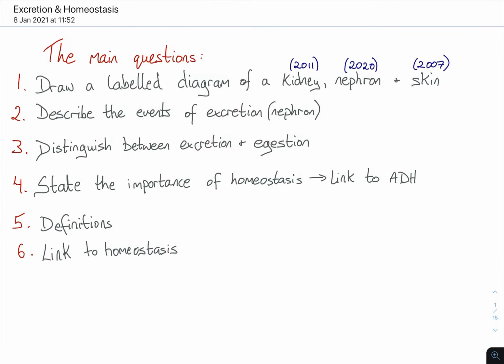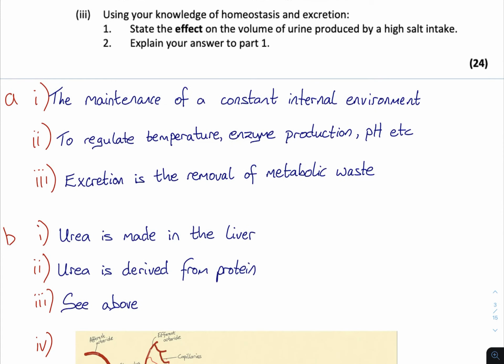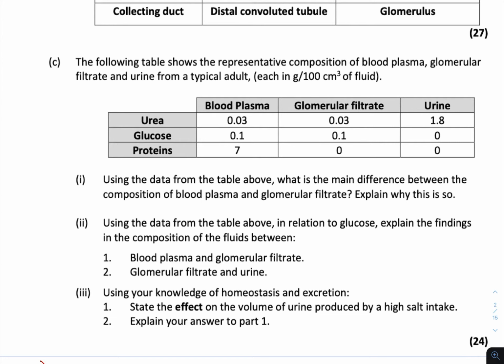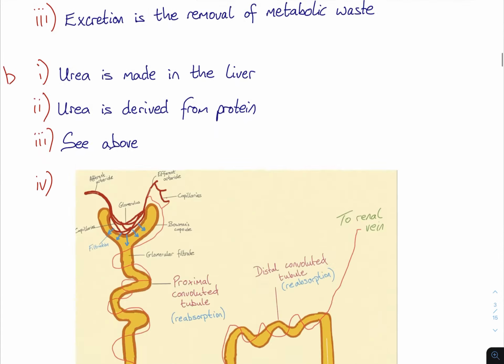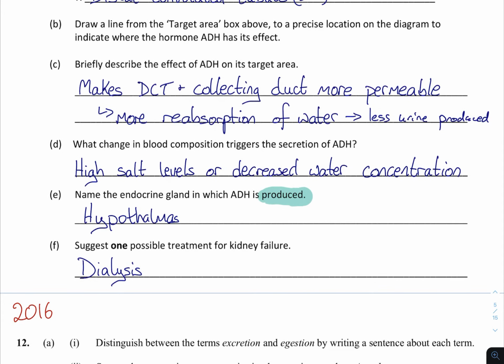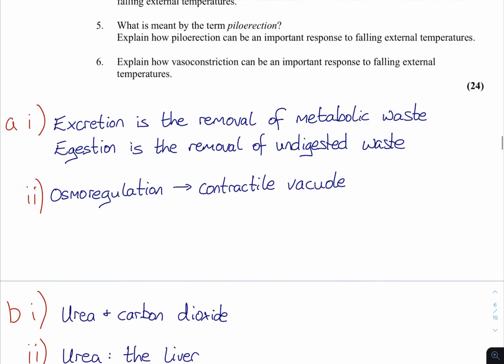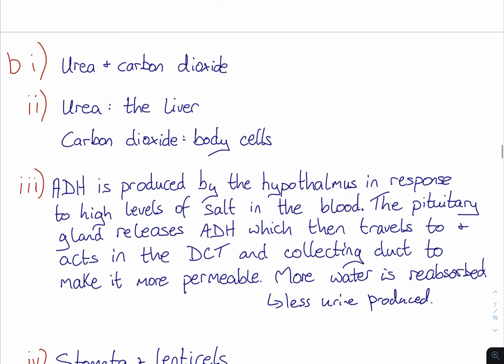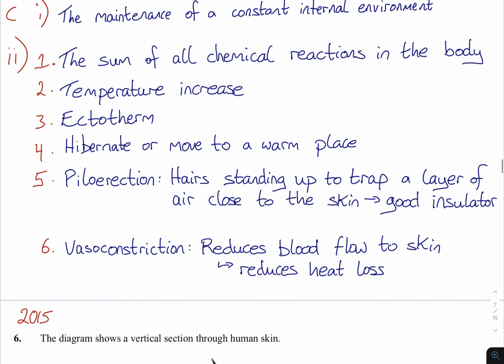Excretion part 1